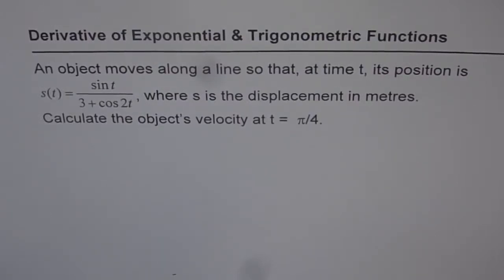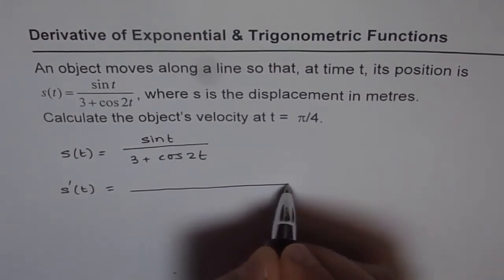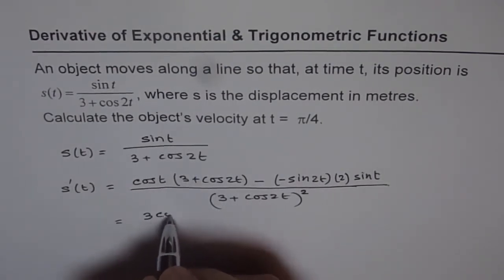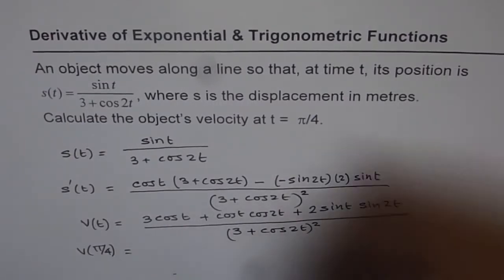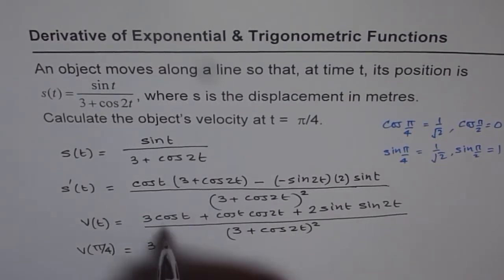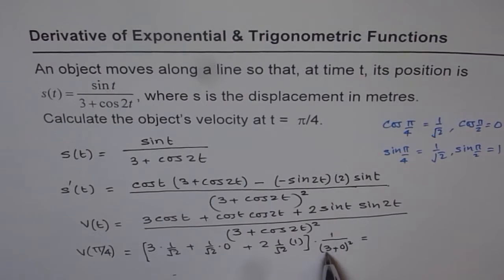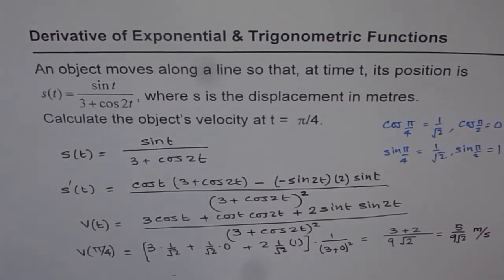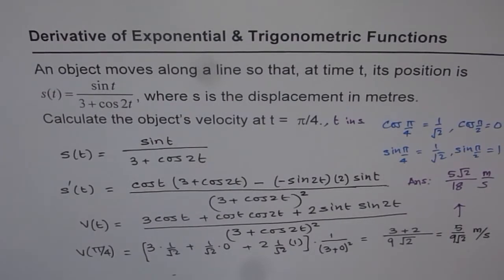Q3 Velocity from Derivative of Trigonometric Function Calculus